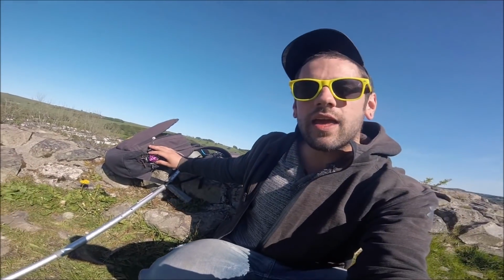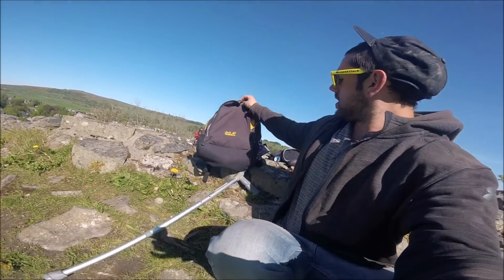sailfly-x freestyle // 40mm props & 80mm frame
just wanted to try some 40mm props on the sailfly and it wasn't feeling right so i crafted up a 80mm & 100mm frame to try out .stock sailfly is better lol =)

equipment

mobula 7

mobula 7 HD

frame v3

1102 10k motors